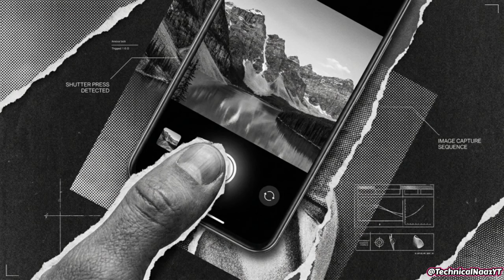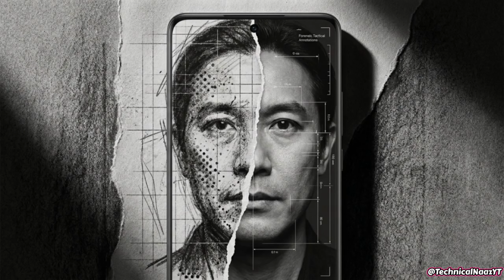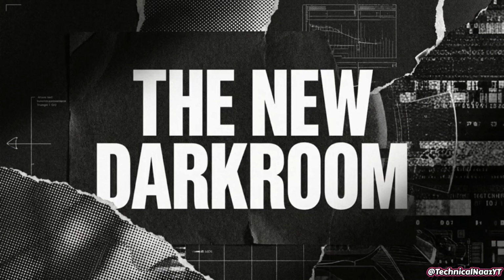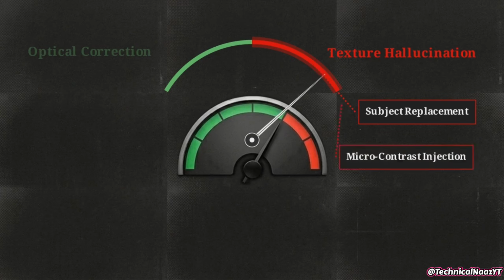📱Xiaomi 16 Ultra EXPOSED — AI Is Drawing Your PhotosThis Phone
You press the shutter button… and within milliseconds your smartphone transforms messy sensor data into a “perfect” image. But what if that photo isn’t completely real?

In this video, we break down the hidden world of computational photography using the Xiaomi 16 Ultra as an example. From AI-generated textures and fake detail reconstruction to neural image processing and algorithmic enhancement, modern smartphone cameras are doing far more than just capturing reality.

Are today’s phones actually cameras… or AI-powered image generators?

📌 Topics Covered:

Computational Photography Explained

AI Hallucination in Smartphone Cameras

Xiaomi 16 Ultra Camera Analysis

Fake Detail Reconstruction

How Smartphone AI Enhances Photos

Why Modern Photos Don’t Look “Real”

The Future of Mobile Photography

If you love deep tech breakdowns, futuristic gadgets, AI discussions, and camera science — this video is for you.

Xiaomi 16 Ultra camera
AI smartphone camera
computational photography
smartphone photography explained
fake smartphone photos
AI generated photos
smartphone camera truth
mobile photography AI
camera hallucination
AI image processing
future of photography
phone camera vs DSLR
smartphone camera secrets
Xiaomi Ultra review
AI camera technology
neural image processing
how smartphone cameras work
fake detail reconstruction
tech documentary
cinematic tech video
smartphone camera exposed
AI generated camera details
future smartphone cameras
photography vs AI